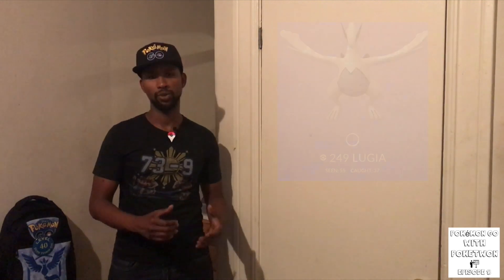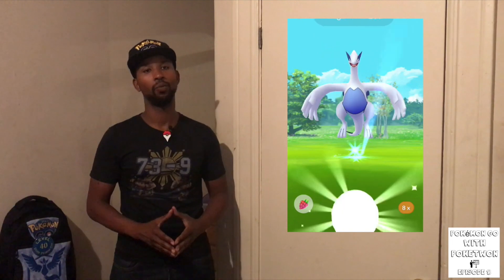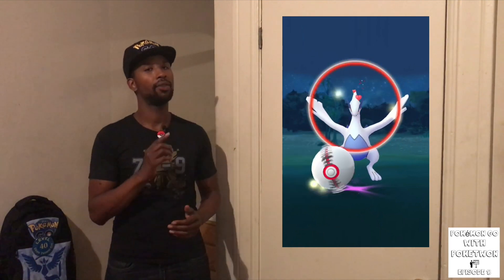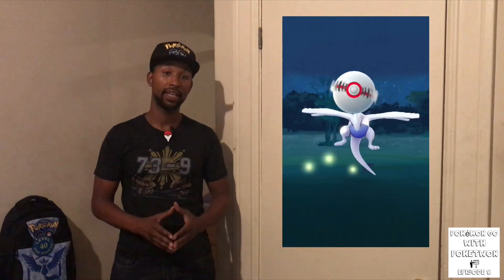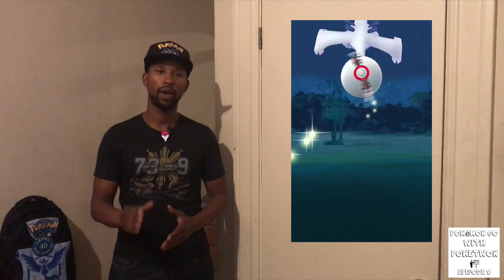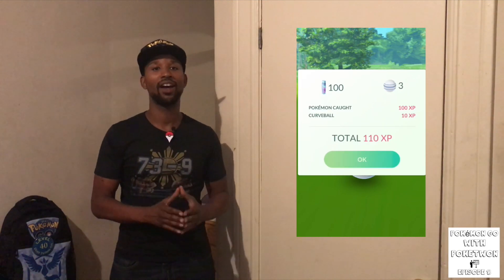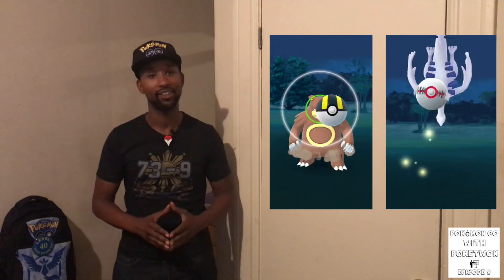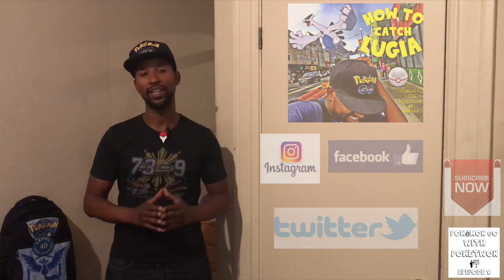How to catch Lugia - Pokemon GO with PokeTwon EP 8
In this episode, i analyze lugia, and discuss the best ways to catch it. Only a few days left so get em while you can!